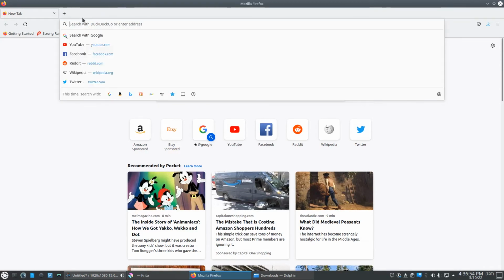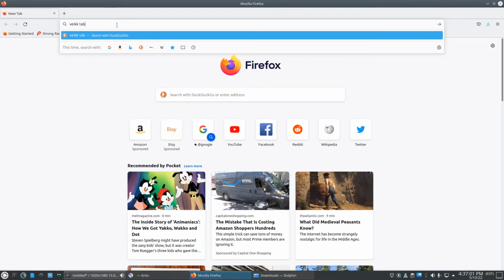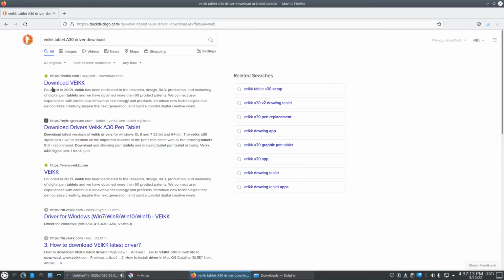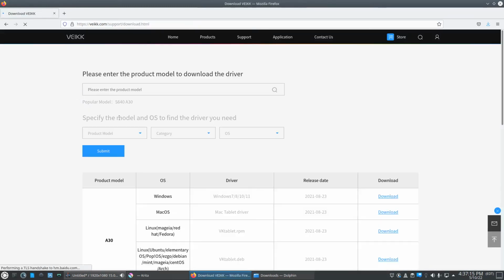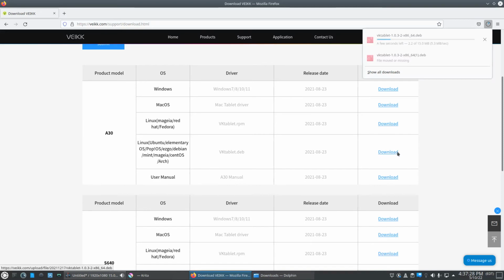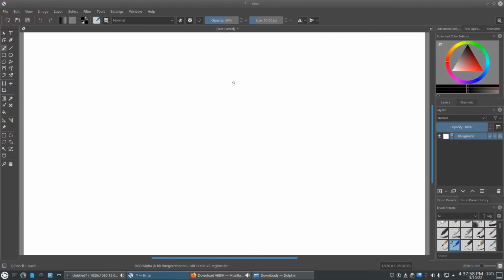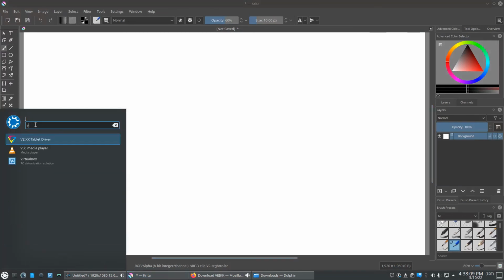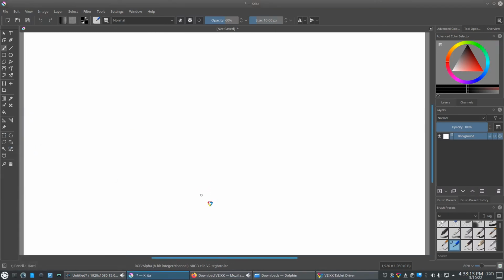How to Install Drivers for your VEIKK A30 Drawing Tablet in Kubuntu with Krita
A quick video on how to get a VEIKK A30 Drawing Tablet for use in Krita.